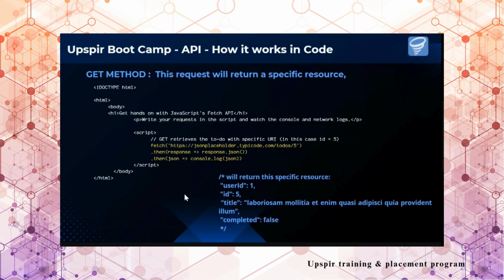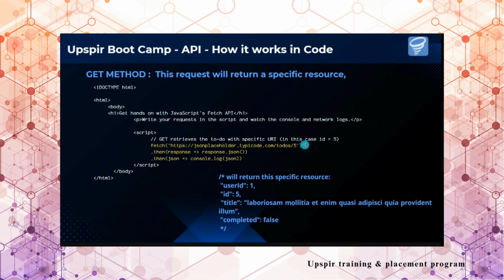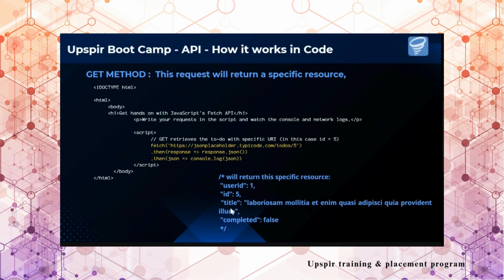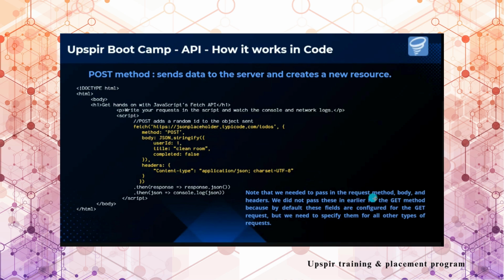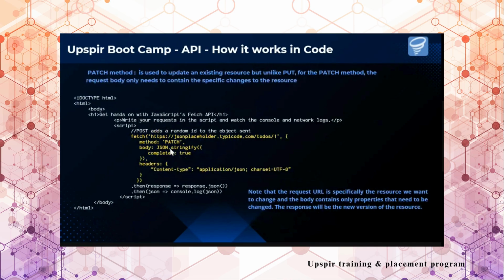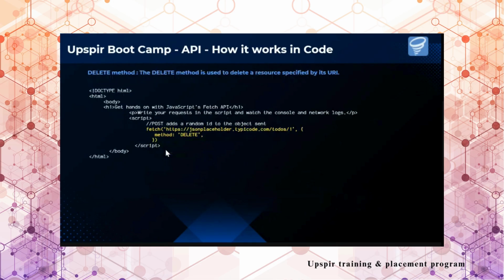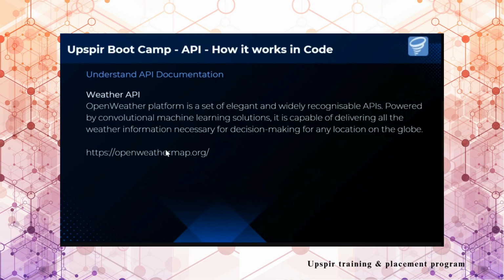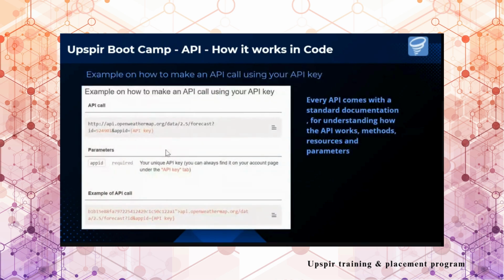How API works in Code | Beginner’s Tutorial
In this video, we go beyond what APIs are and dive into how APIs actually work in code.
You’ll learn step by step how to use different API methods like:
✅ POST – send data
✅ PUT – update existing data
✅ PATCH – make partial updates

We also explain the importance of API documentation, request methods, headers, and body—so you know exactly how to integrate APIs in real-world projects.

Whether you’re a beginner in programming or someone exploring API integration, this tutorial will help you clearly understand the code flow and usage of APIs.

🚀 Watch till the end to master API basics with code examples!